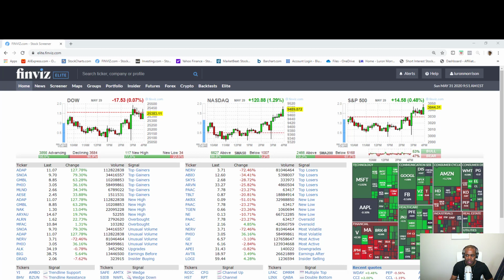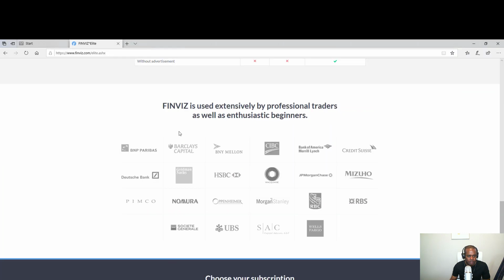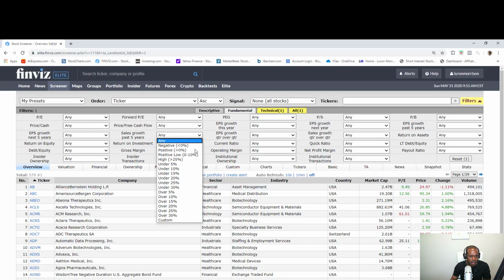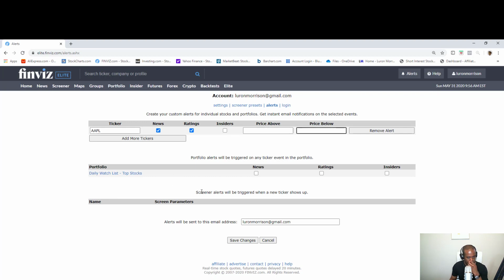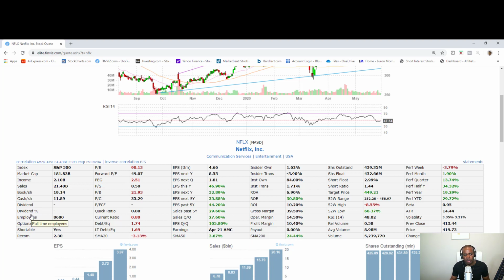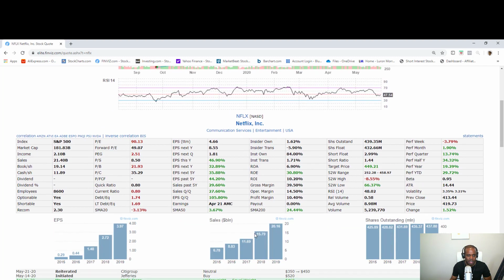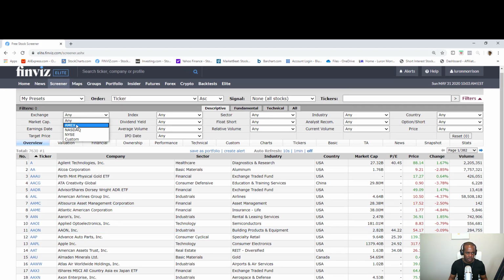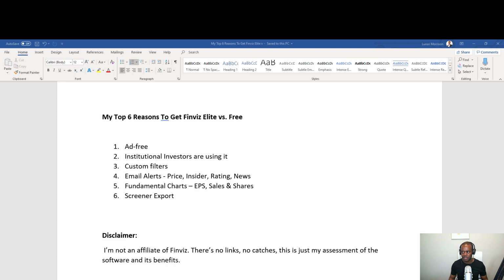Finviz Elite v.s Finviz Free - My top 6 Reasons To Get Elite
In this video you will learn why I've choose to upgrade from Finviz free to Elite. You will learn my top secrets to being a consistently profitable trader and investor.